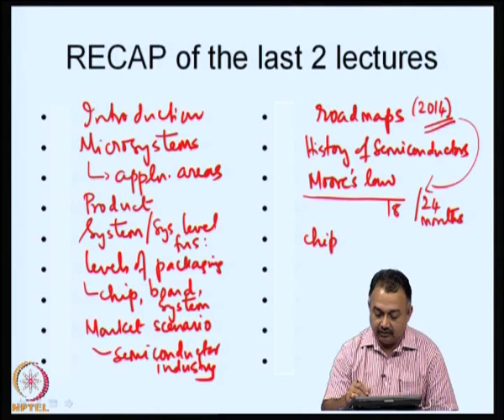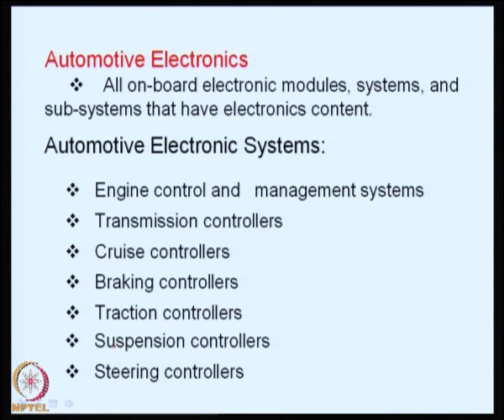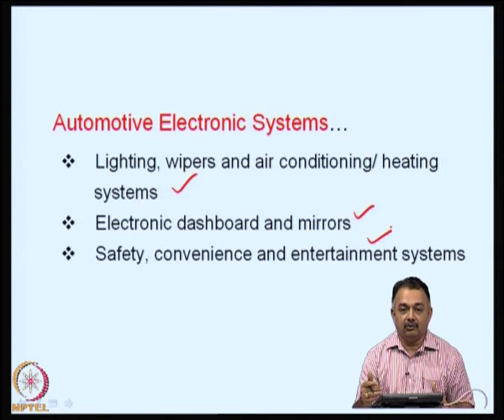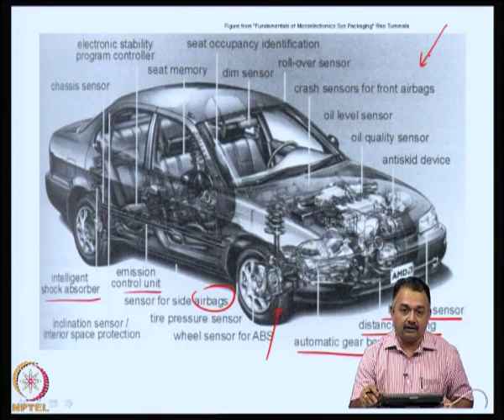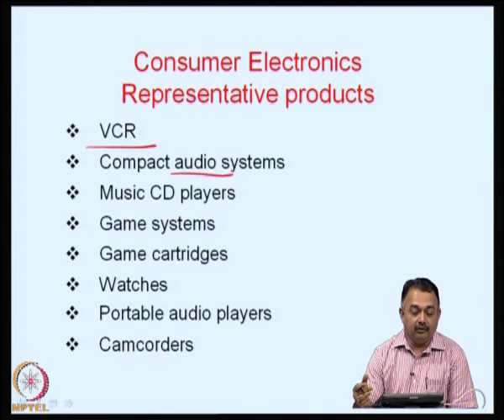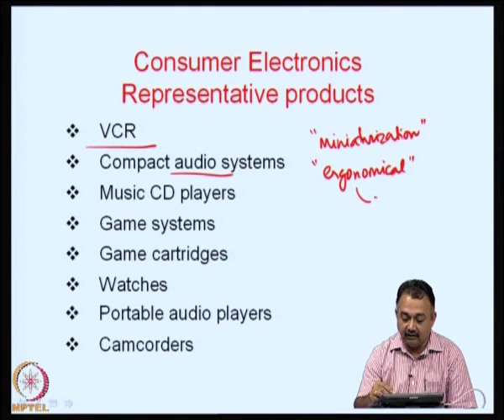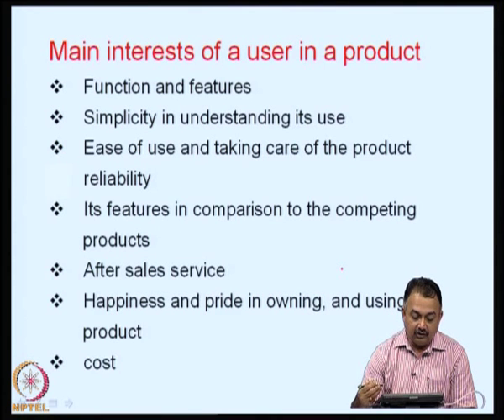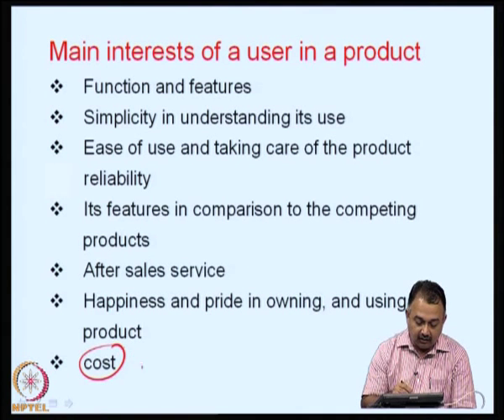Mod-01 Lec-03 Products and levels of packaging